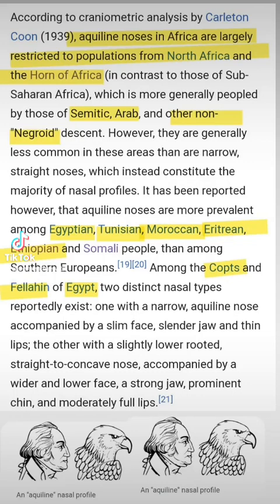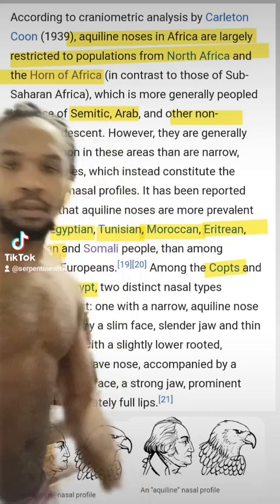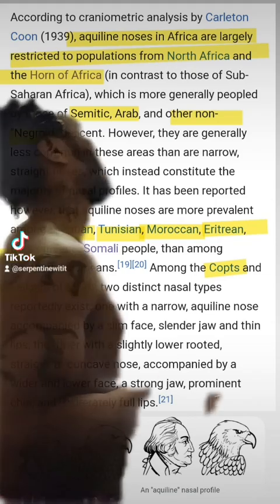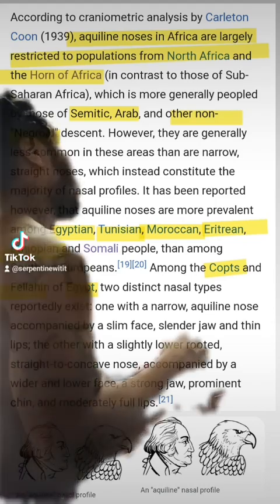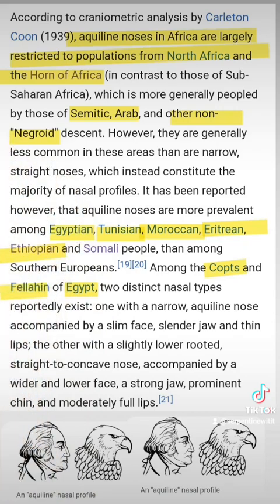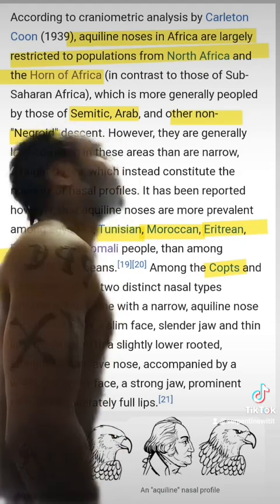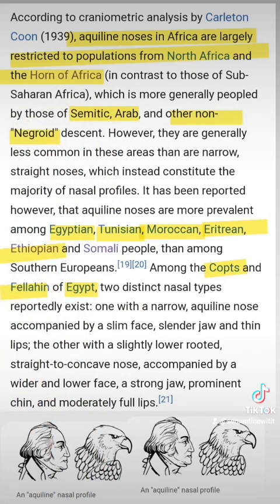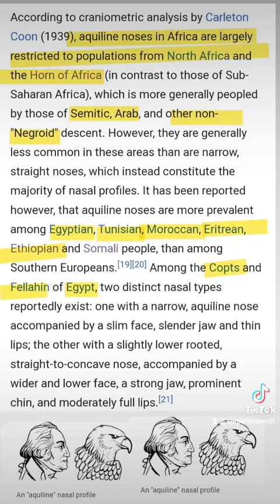Bird People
FOLLOW THE NOSE